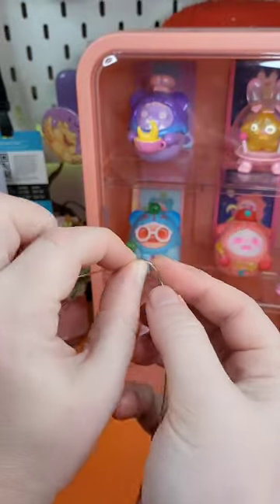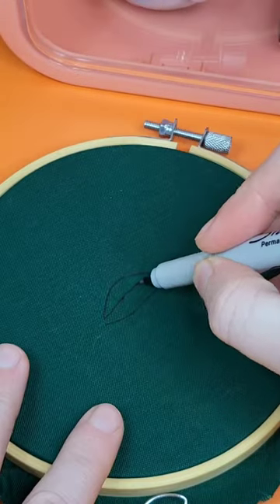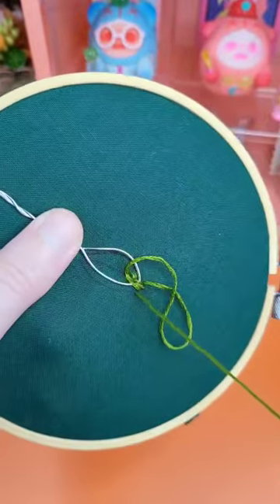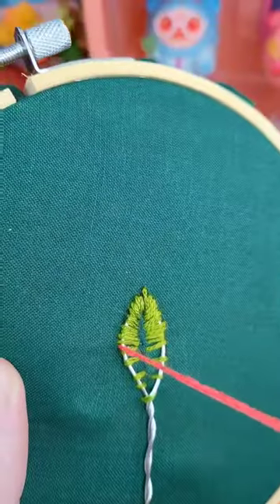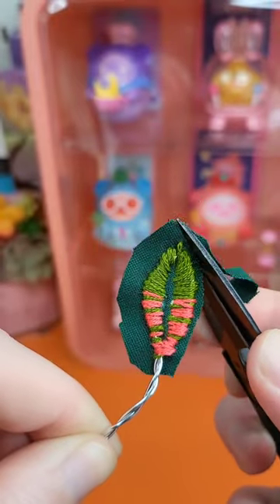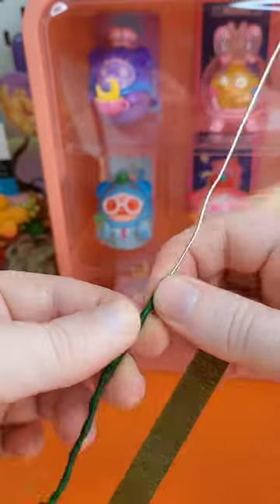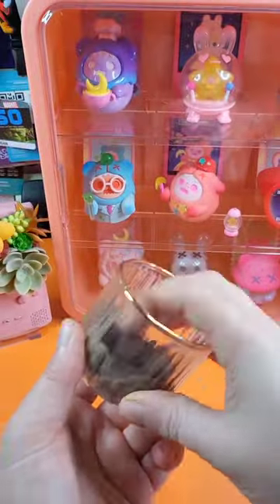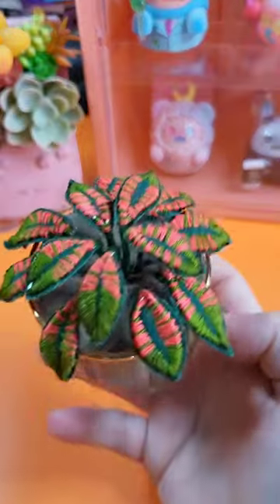A handmade plant!